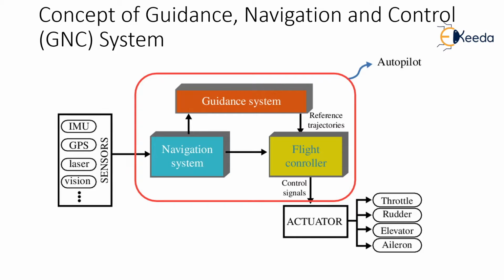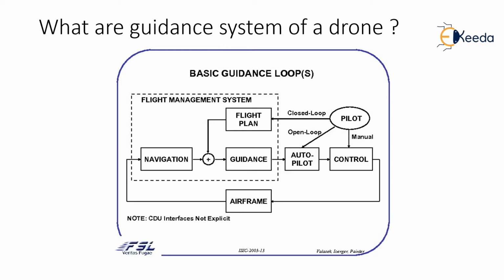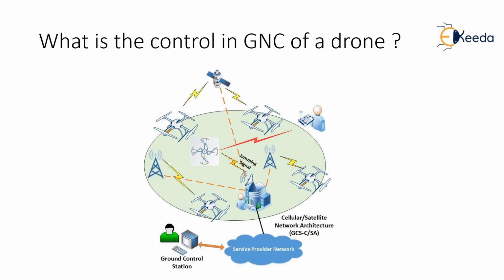Guidance, Navigation and Control of Drone